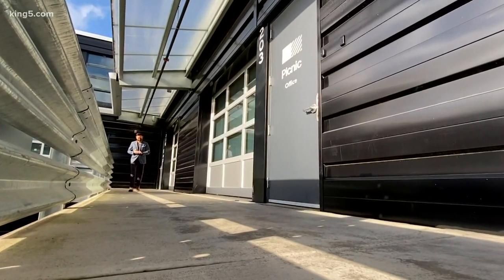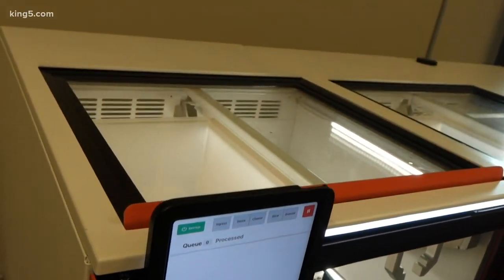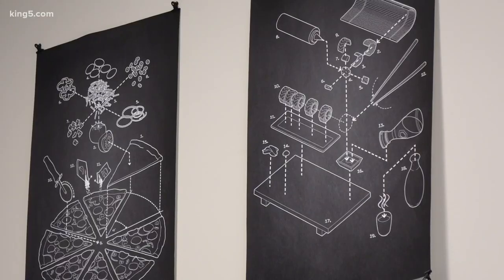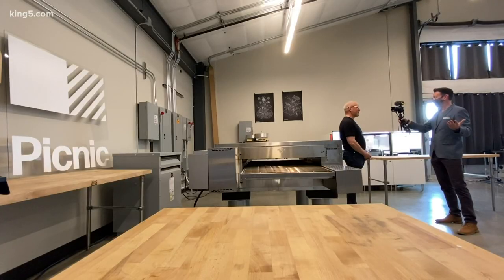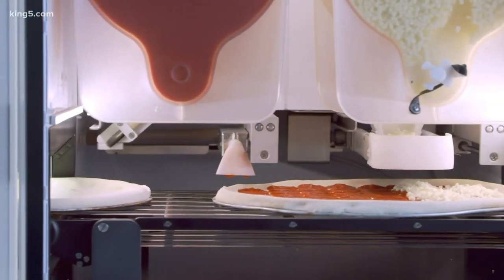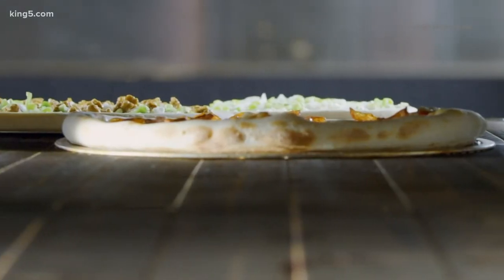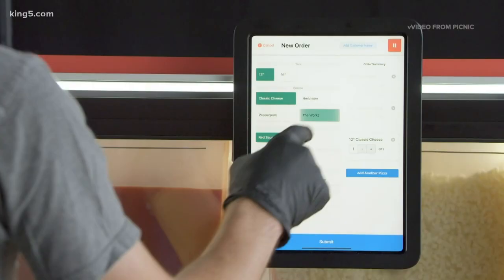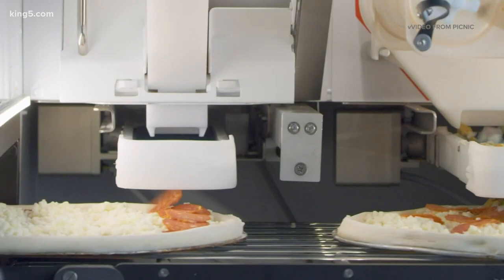The world now is ready for this pizza-making robot made in Seattle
The coronavirus pandemic may have changed the stigma against automation in the restaurant industry, and Seattle startup Picnic is at the forefront.